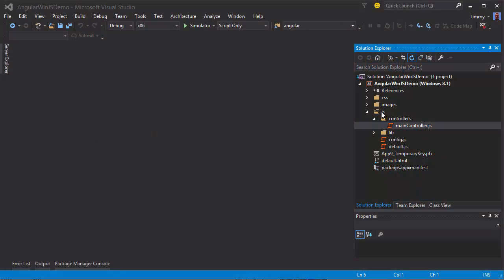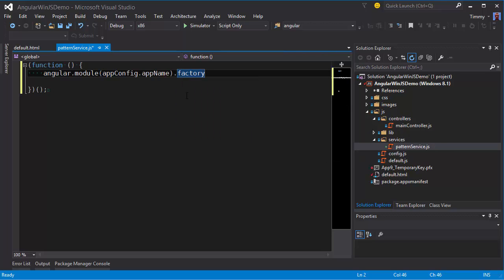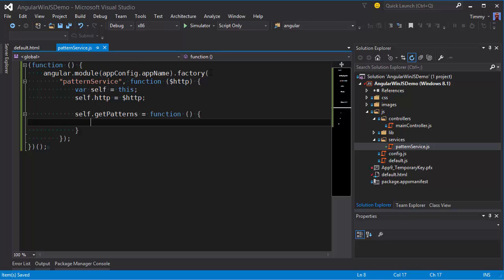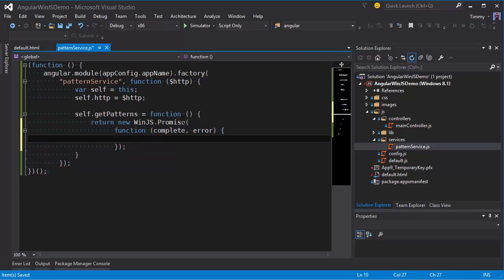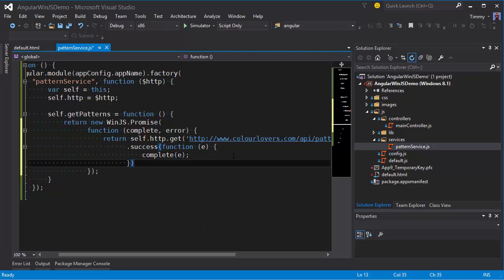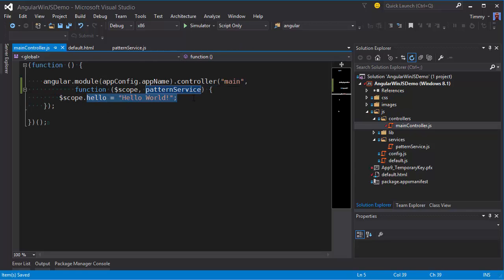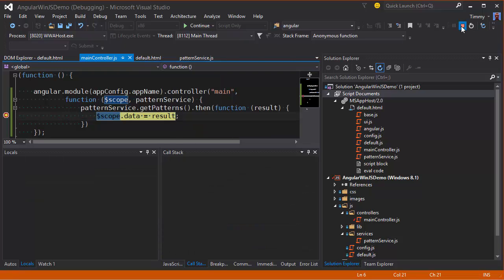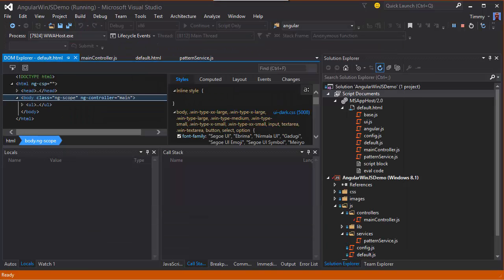Angular in a Windows Store app - EP03 - Servicing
Today I'm adding an AngularJS service to the Windows Store project in Visual Studio. This service is making a call to an external webservice which returns some JSON data. This controller uses a promise to handle the call to the service and when it's fulfilled the data is shown on the screen.